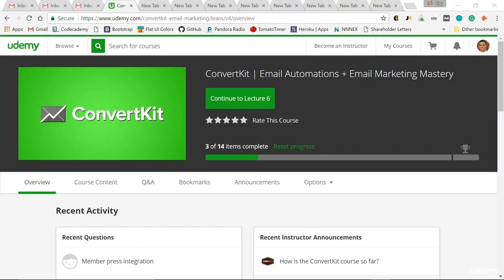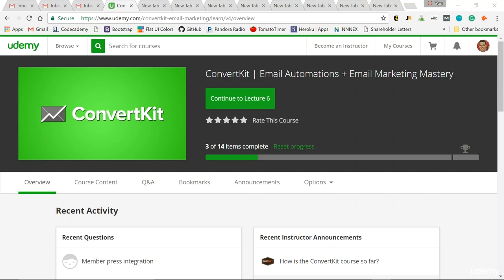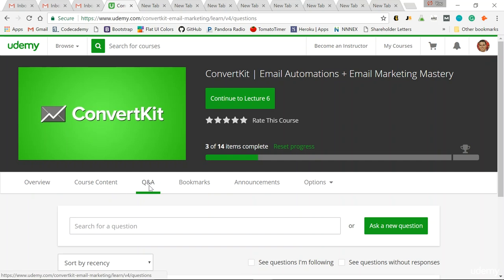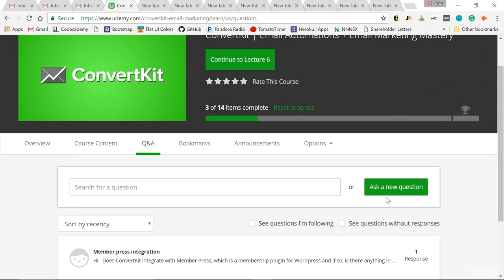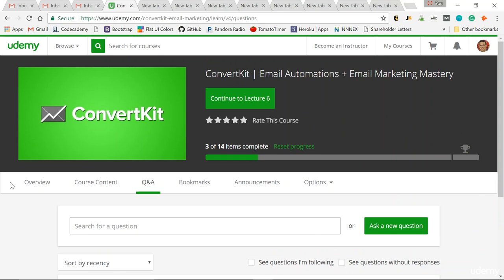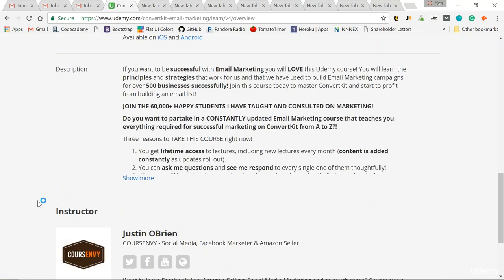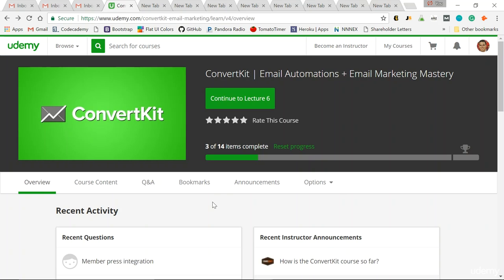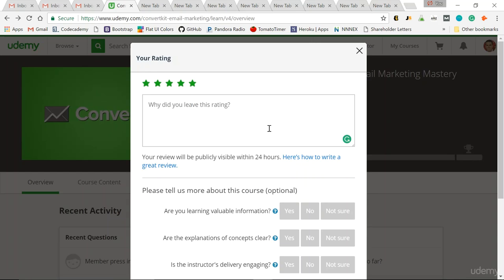Master SEO so You Can Start an SEO Business : Begin with the End in Mind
Master SEO so You Can Start an SEO Business
Start your own SEO business after following our step-by-step, top rated SEO course! Learn SEO and keywords today!